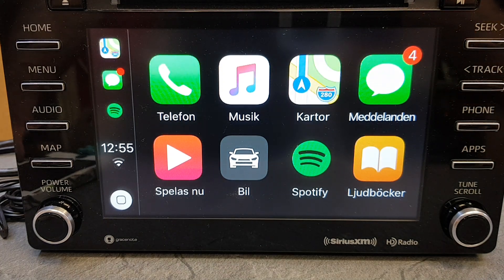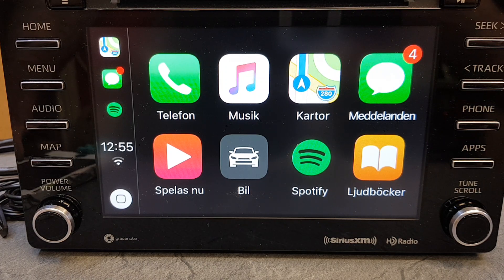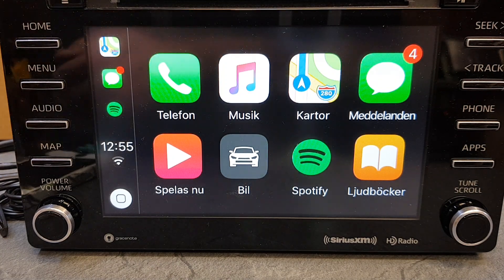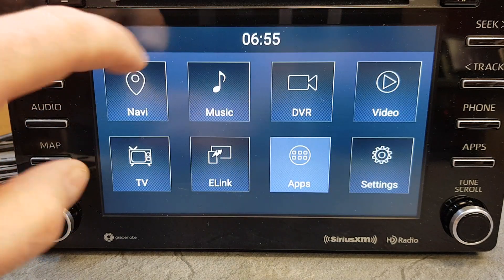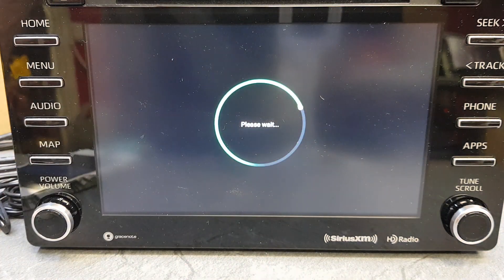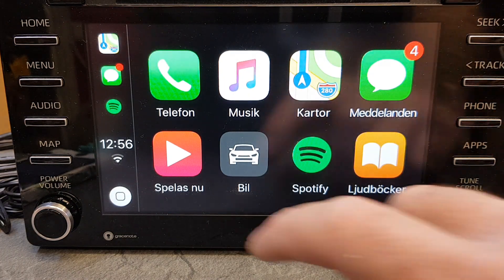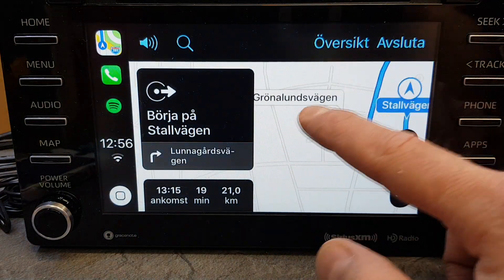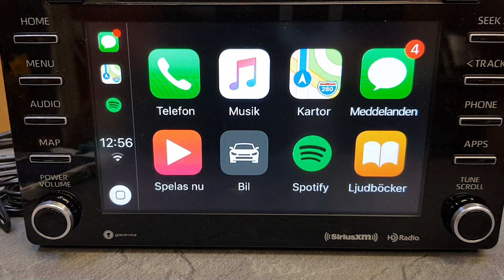Toyota Sienna / Camry 2018 Entune 3 Apple carplay